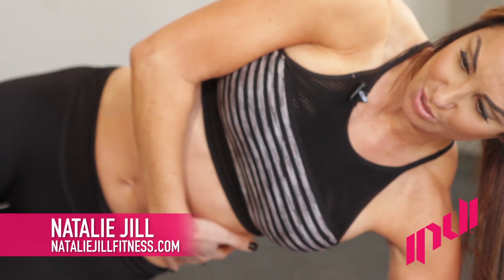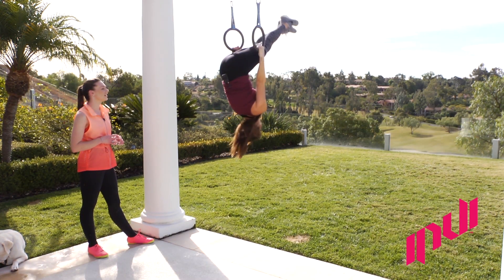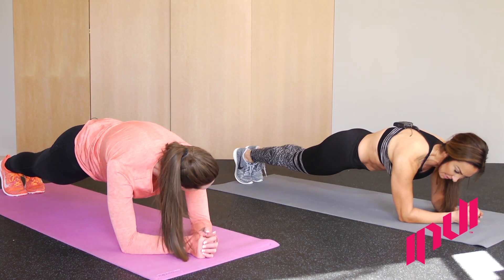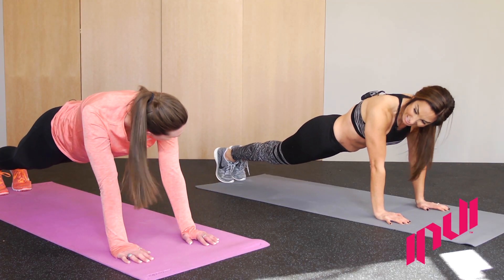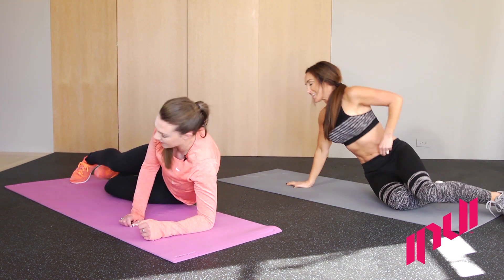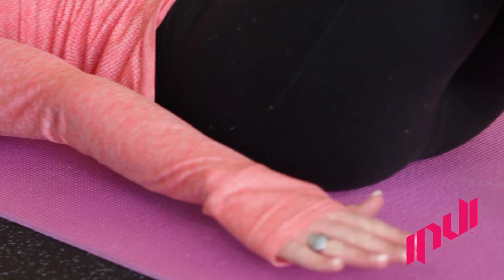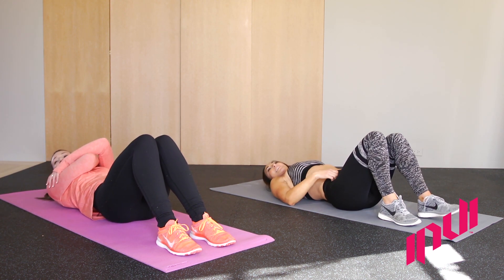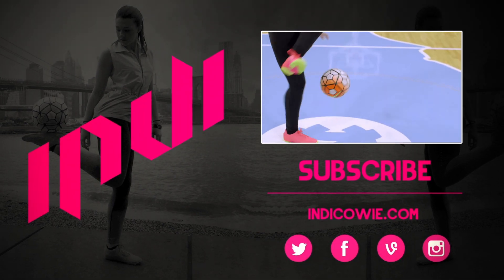5 Ab Exercises for Soccer Freestylers w. Natalie Jill | Indi Cowie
Snowed in this weekend?! Work out your abs with @NatalieJillFit & I!